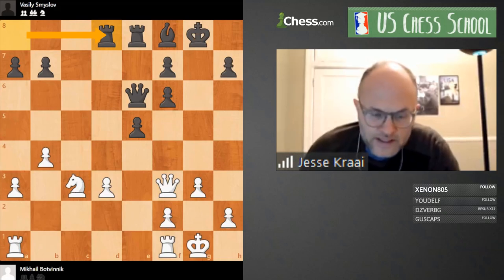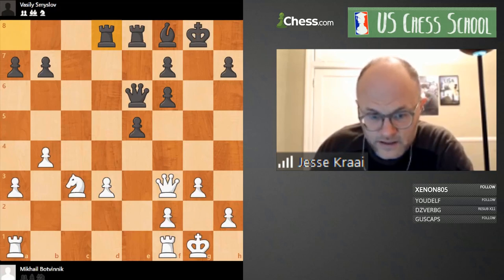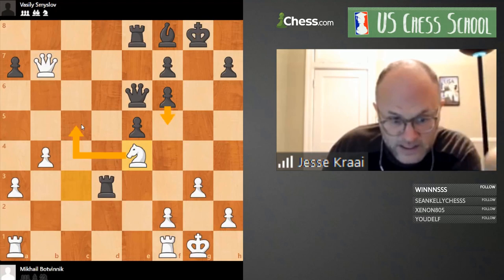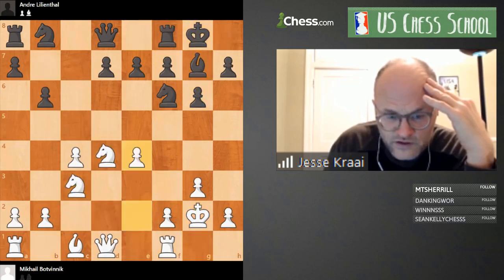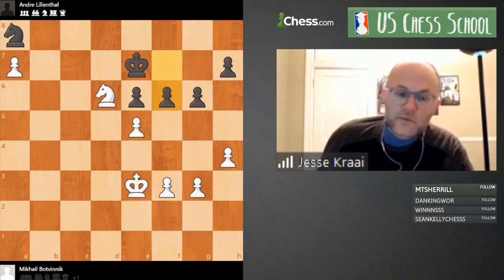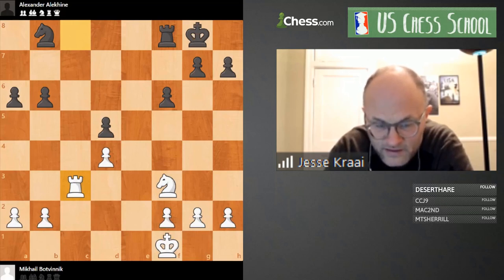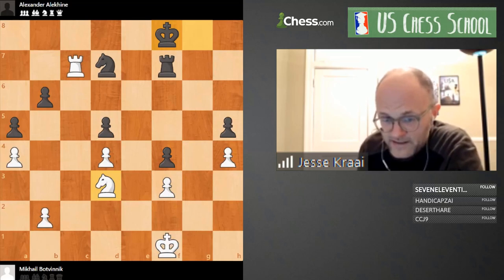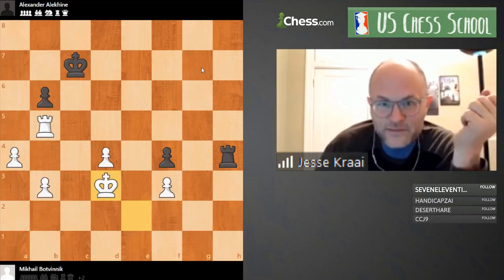Learning From the Greats: Mikhail Botvinnik | U.S. Chess School w/ GM Jesse Kraai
GM Jesse Kraai presents a lecture on the patriarch of the Soviet chess school, Mikhail Botvinnik.

0:00 Intro
7:06 Game 1: Botvinnik - Smyslov
24:09 Game 2: Botvinnik - Lilienthal
36:58 Game 3: Botvinnik - Alekhine

The latest session of USCS lectures is all about 'Learning From the Greats', where each coach will teach a class on a different world champion/great player from the past.